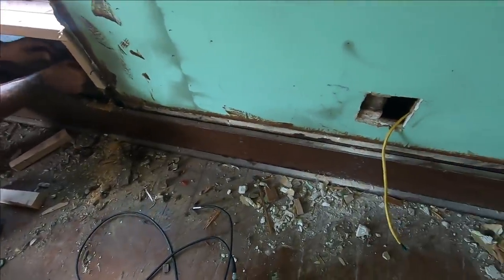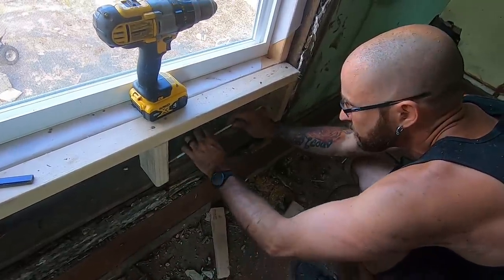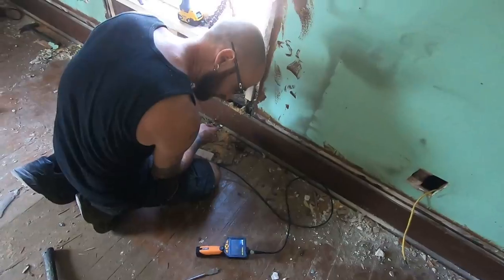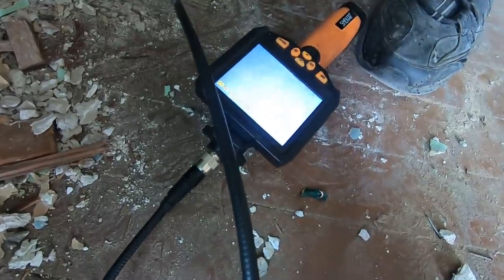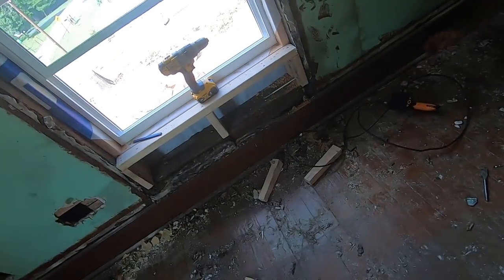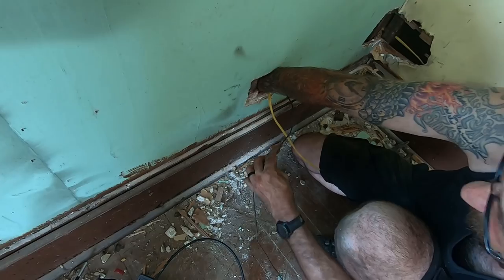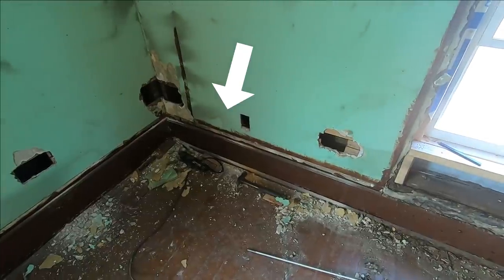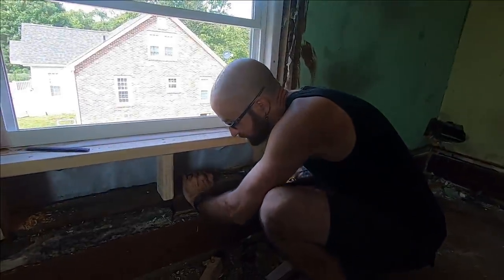"Hoarder House" Renovation - Electrical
Helping Barry run the electrical wiring through his Hoarder House renovation project.  To see more renovation videos, go to Barry's channel, Empty Hammock.

Shop or become a consultant at our Thrive Life food store.